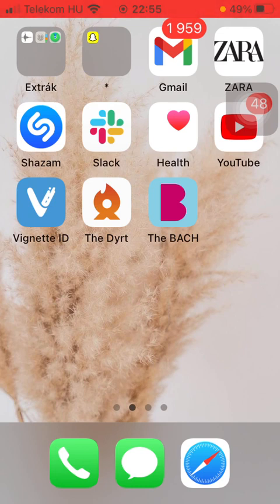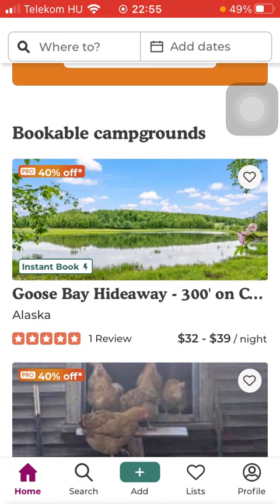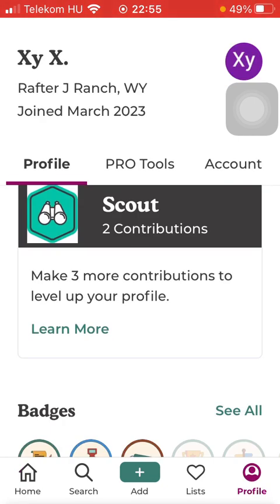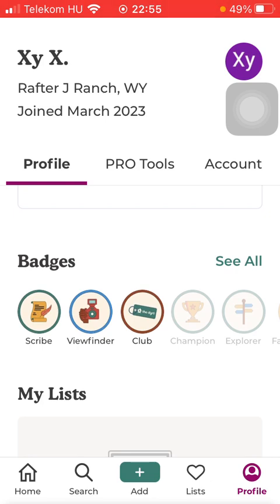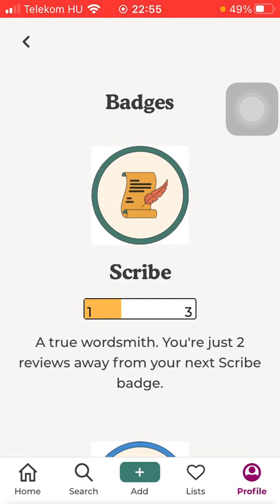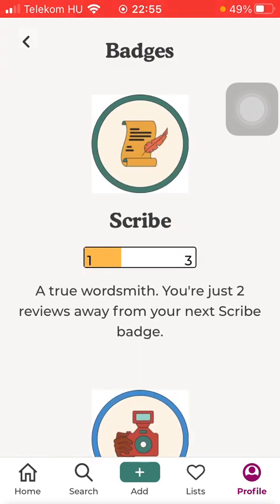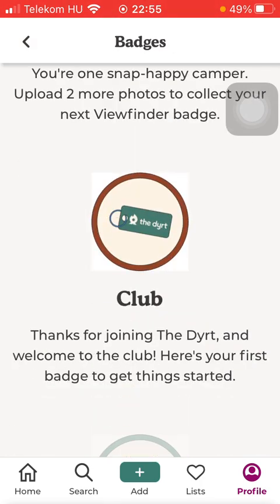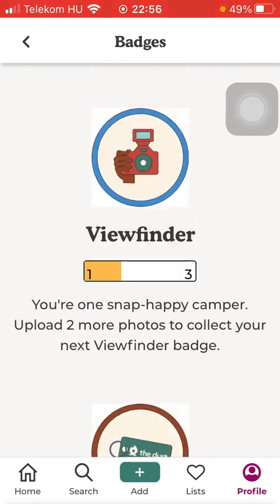Where can you find your badges earned on The Dyrt?